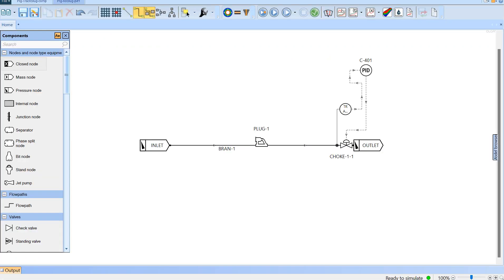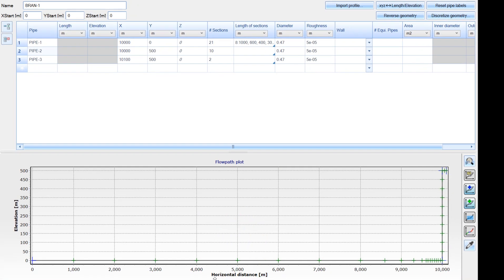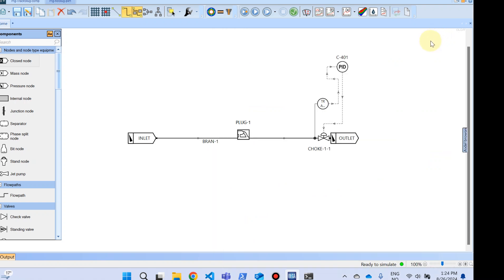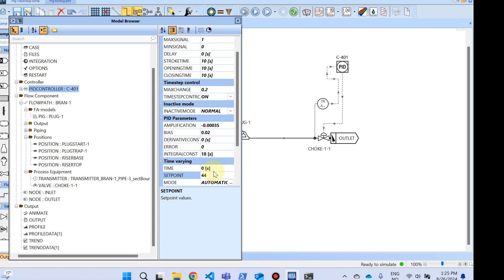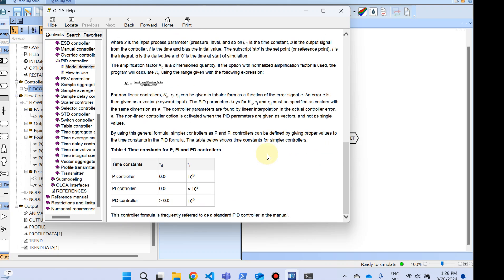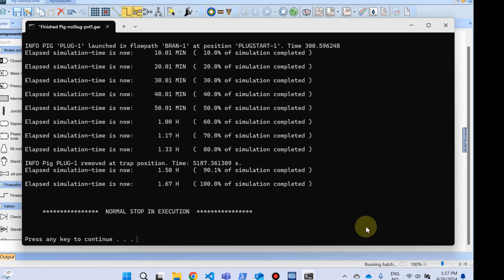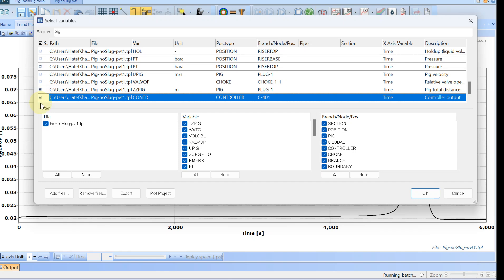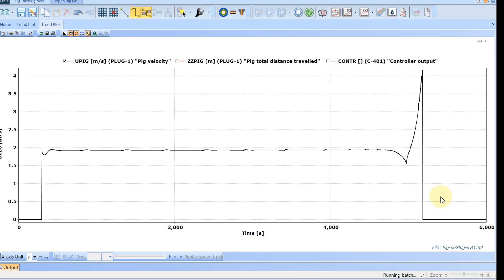Pigging with PID controller, OLGA tutorial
Here we have another pigging simulation, this time using a PID controller